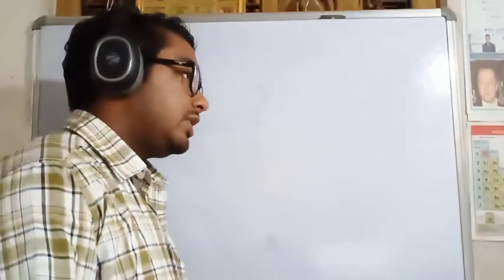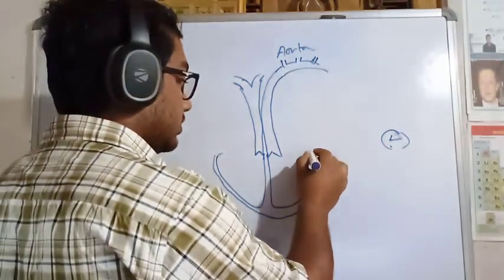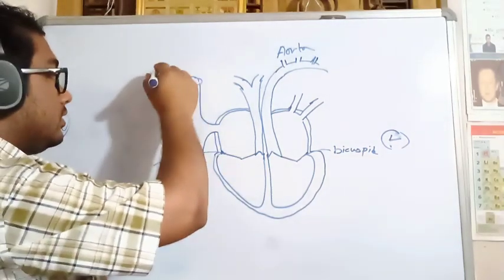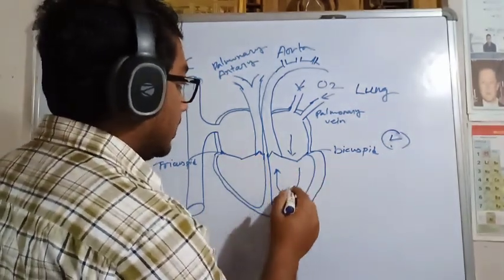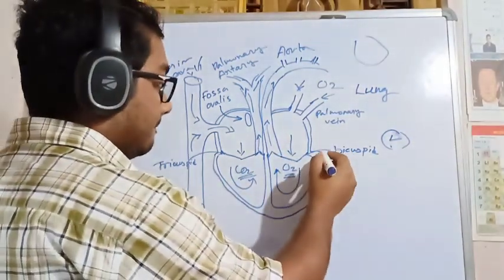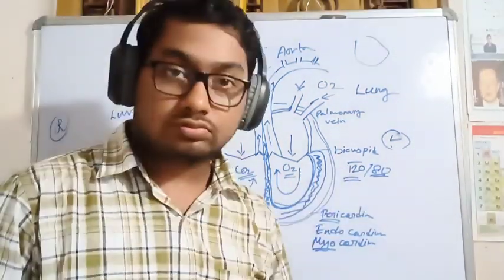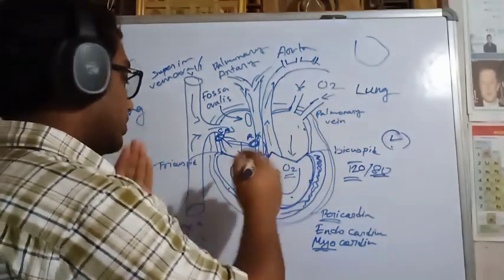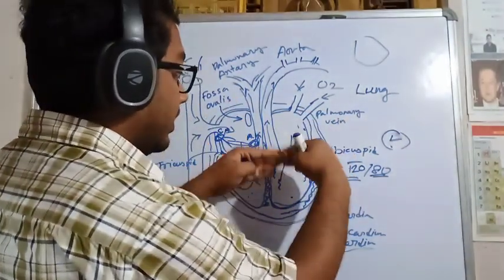Basic anatomy of human heart and circulation of blood through the heart.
Here I teach you basic anatomy of heart and circulation of blood through the heart from the scratch. This video will clear your every doubt about heart and circulation of blood through the heart.

Thank you and support me.